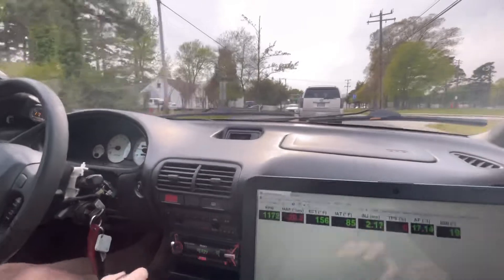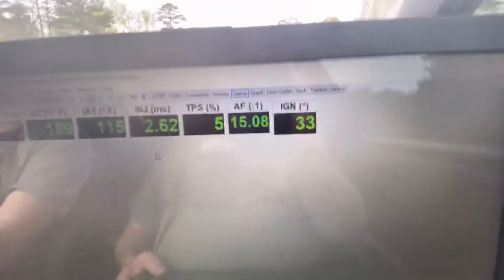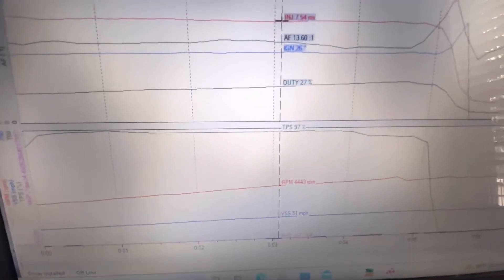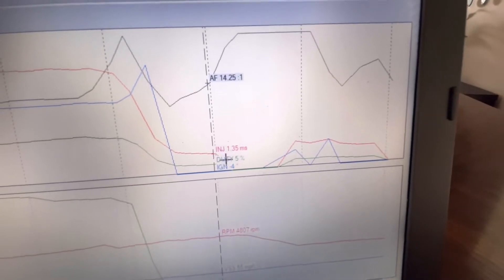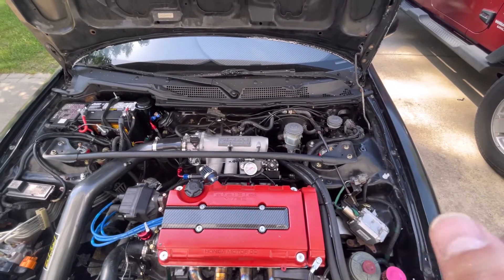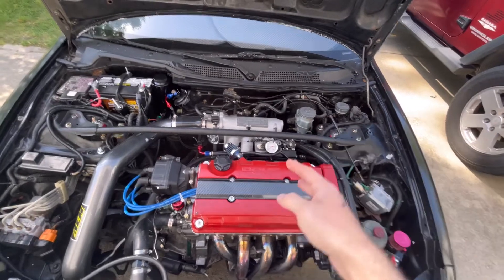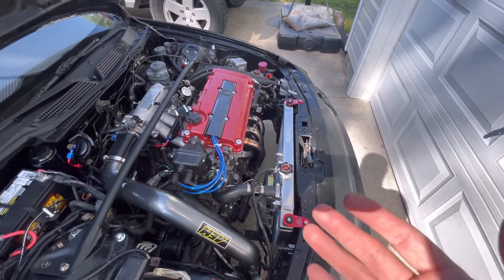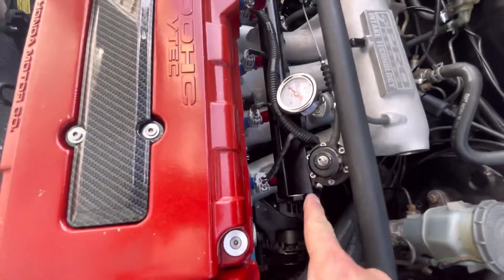Don't buy Ebay fuel injectors, Ebay injectors review Rdx 410cc injectors hondata.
Don't buy Rdx 410cc injectors from Ebay Ebay injectors review fuel injectors Hondata fuel tuning hondata efi tuning ebay injectors. Prl motorsports acura integra hondata s300

we were driving the Integra gsr b18c1 all motor the other day and the injectors just stopped working on the hondata data log. we ordered some from prl motor sports. to see if these ones are better. stay tuned Subscribe, like and share. thanks for watching.